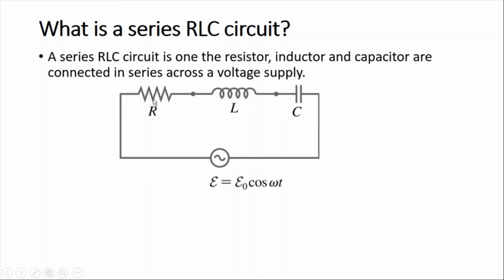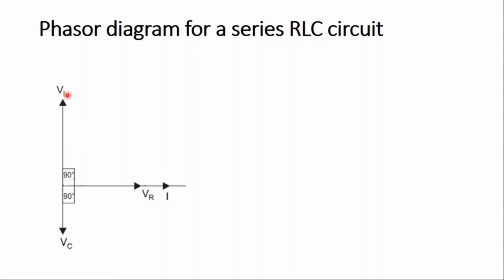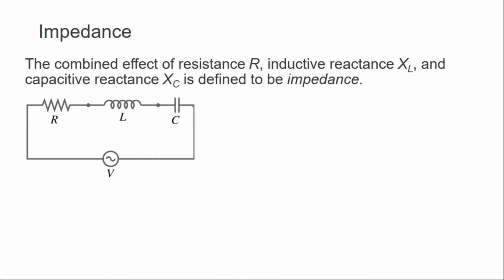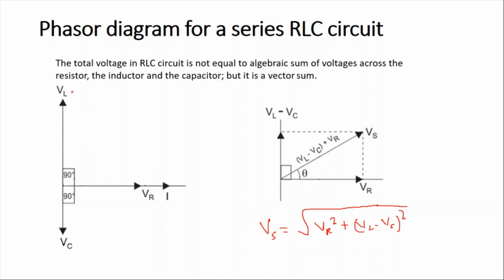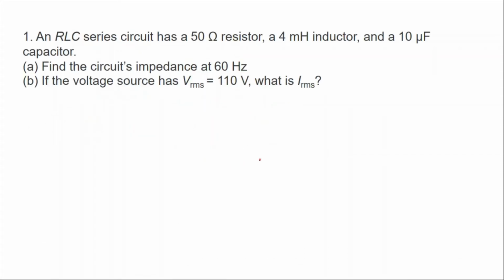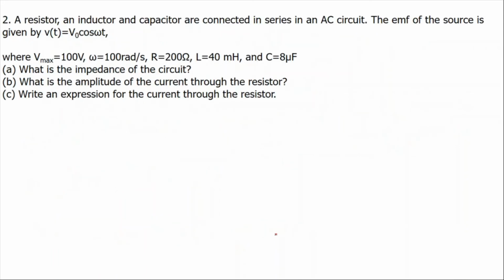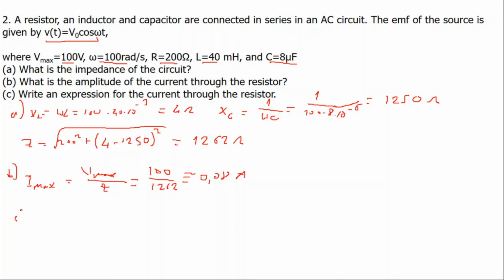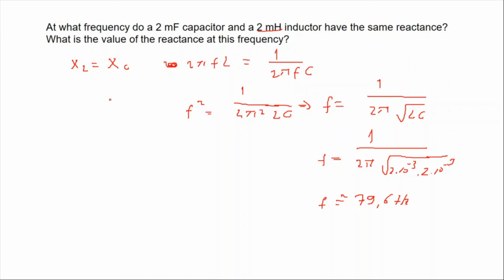AC Circuits Series RLC circuit